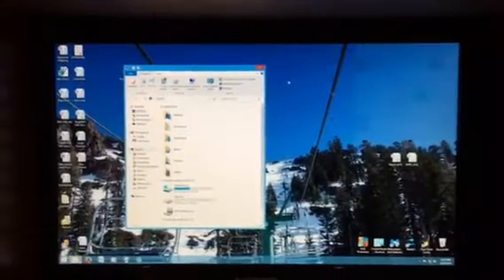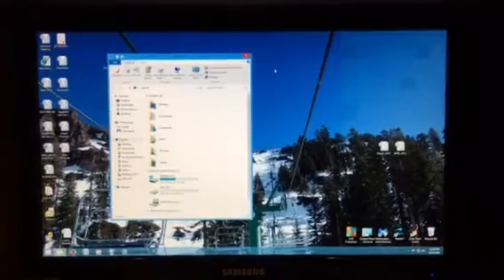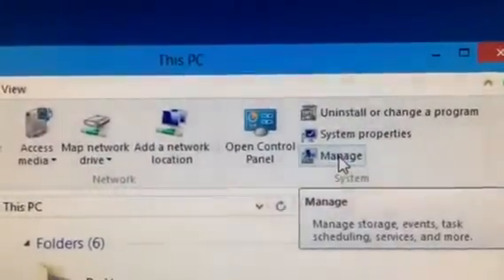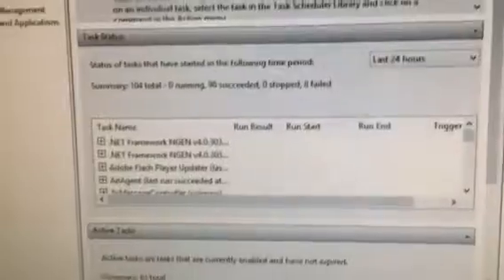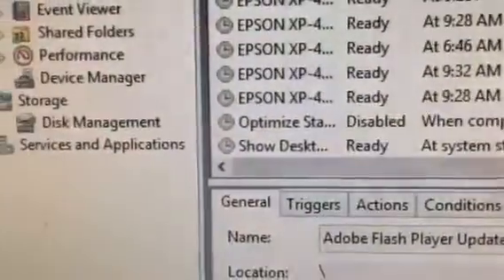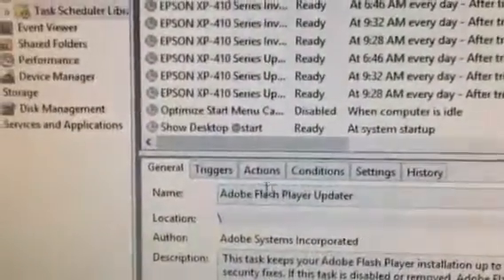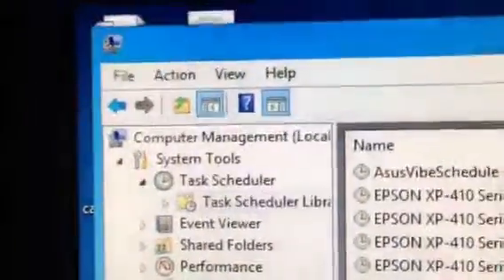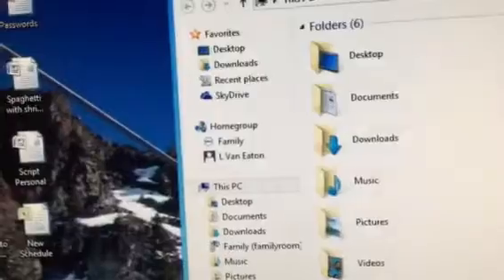File explorer pops up on start- fixed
And easy method to stop the start up of the file explorer on the start up of your computer.